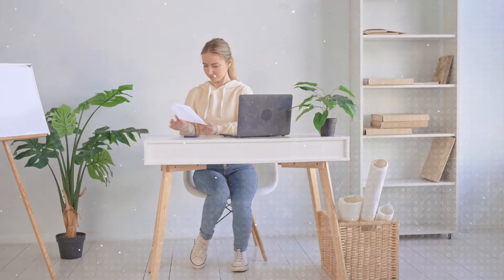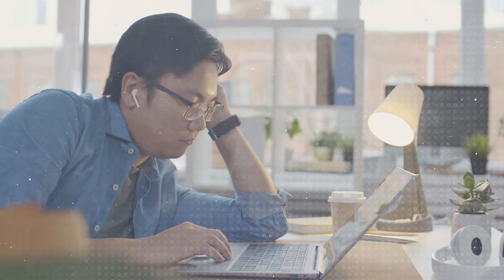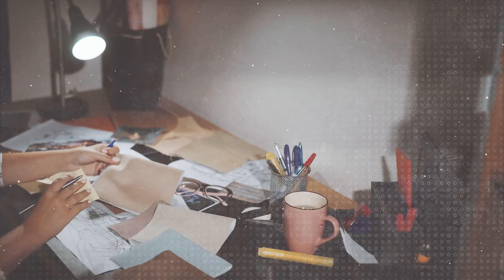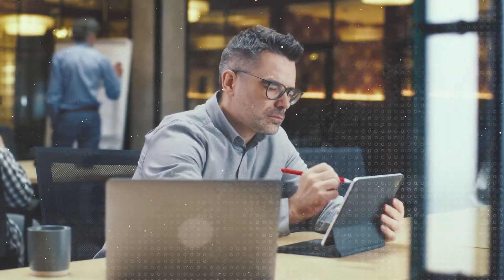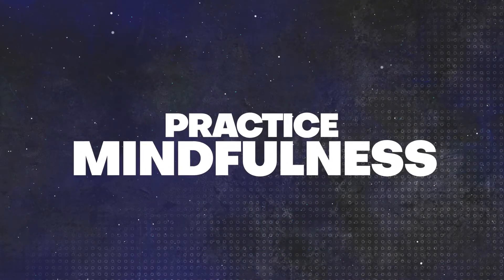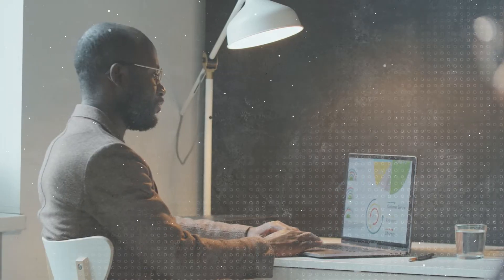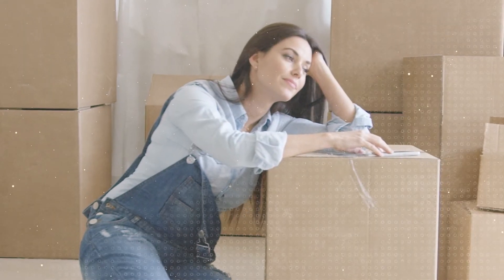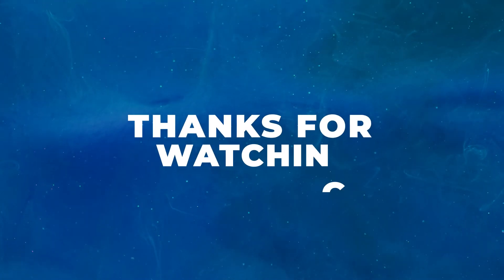How To Beat Procrastination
Procrastination is the practice of delaying completing a task or reaching an objective in favor of less significant activities. It's essential to understand that procrastination is a common aspect of human behavior. Everyone procrastinates occasionally, but mainly university students experienced this type of behavior.

Procrastination can be divided into two categories: active and passive. You either choose to put something off because you believe you perform better under pressure (which is totally valid) or you get sucked down a rabbit hole of self-doubt and indecision and wait until the very last minute.